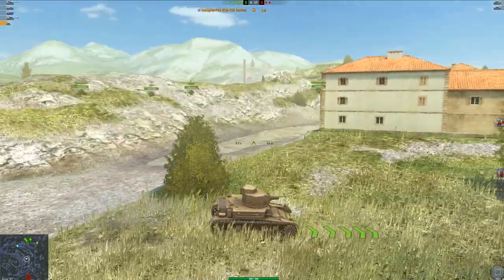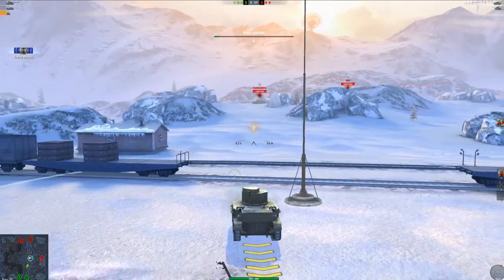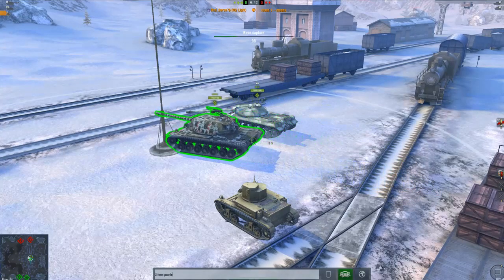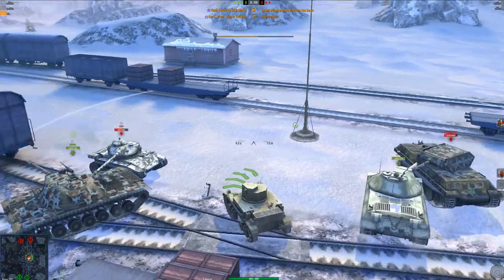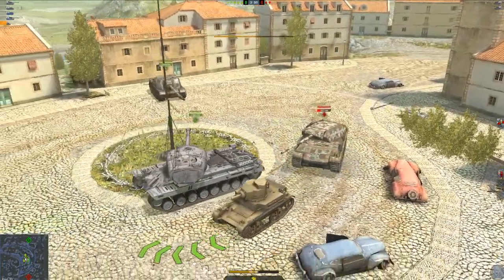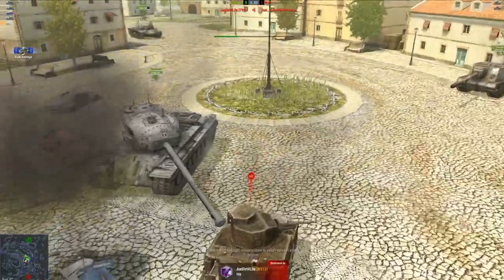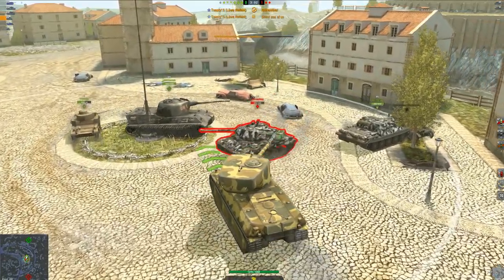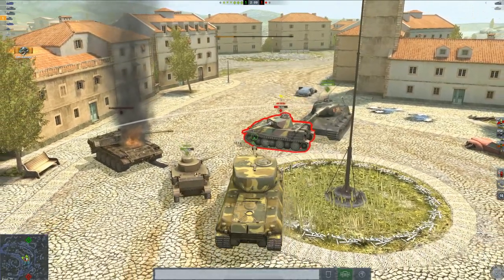RAE's guide to Base Defense!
Welcome to Base Defense! My own unique game I created and played multiple times in the past. However, my training rooms have not been completely successful, but this tutorial will help you understand the game much better!

Join my YT Discord: (DISCONTINUED)